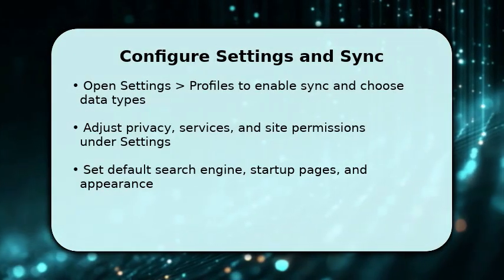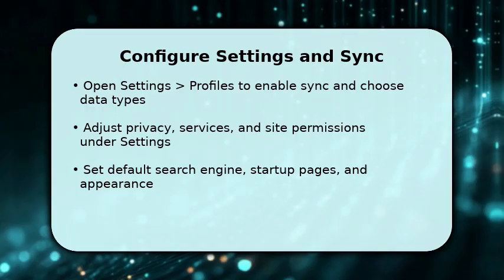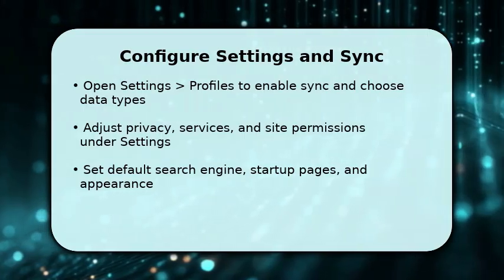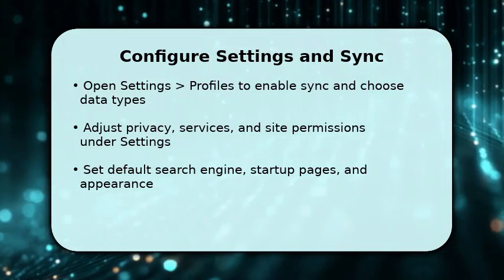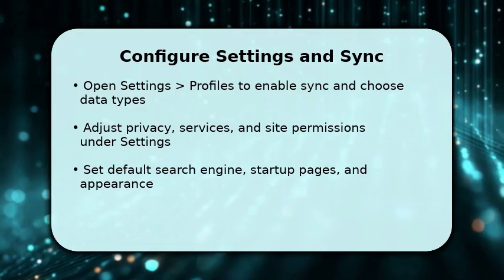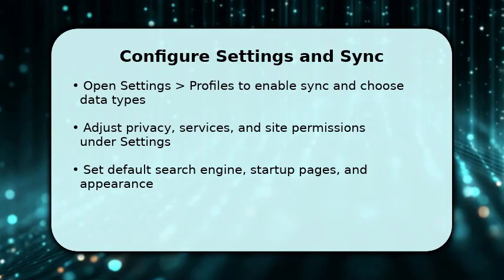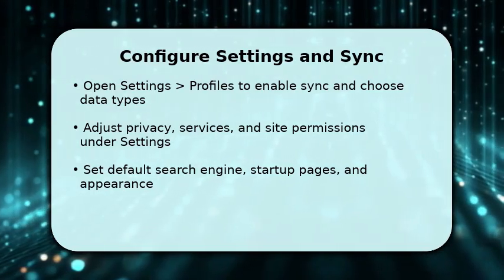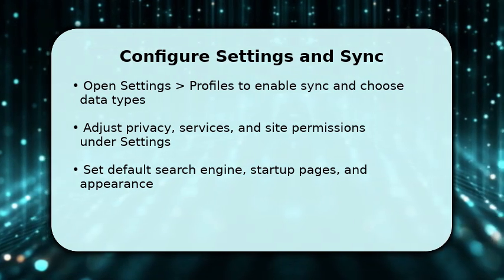How to Use Edge Browser in Windows 10 (only Way)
Discover the essential guide on using Edge browser in Windows 1thyne. This video will walk you through every step, ensuring a seamless experience from installation to mastering advanced features.